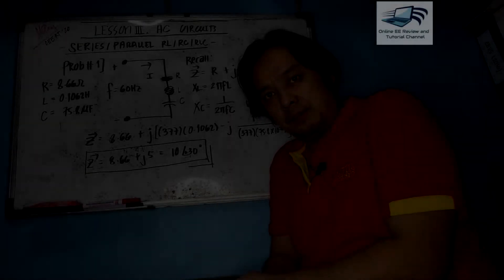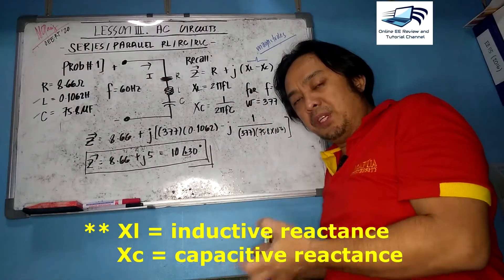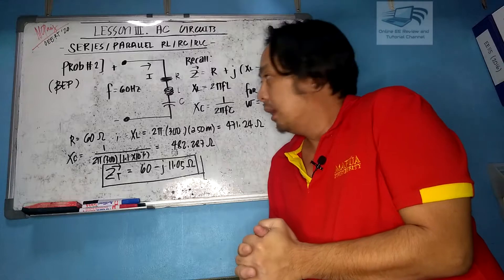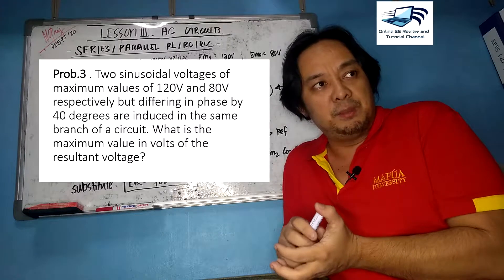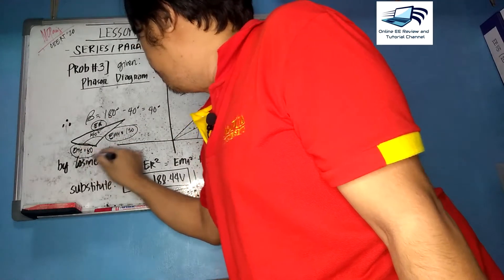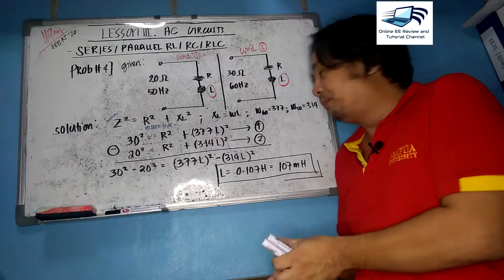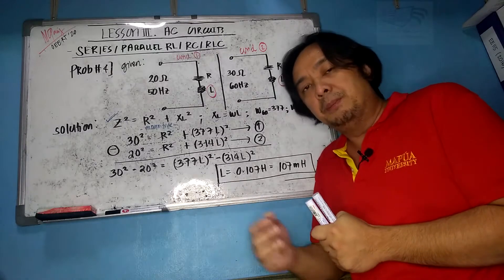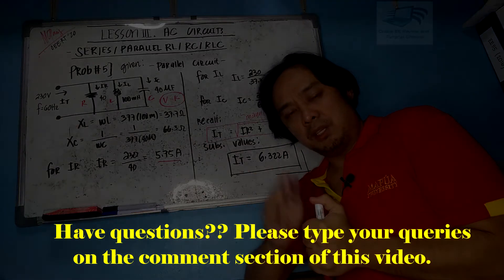Lesson 3.2. Series Parallel RL, RC, RLC Problems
This video presents the problems on Series/Parallel RL, RC and RLC Circuits. Please revisit the last module of this topic for the formulas and concepts.

The main and supplementary problems can be downloaded on this link.

Here are the list of videos that I've uploaded so far. You can check this out! Please bear with me on the first few lesson, just have the subtitles ON for Lessons 1.1 and 1.2 respectively. Cheers!